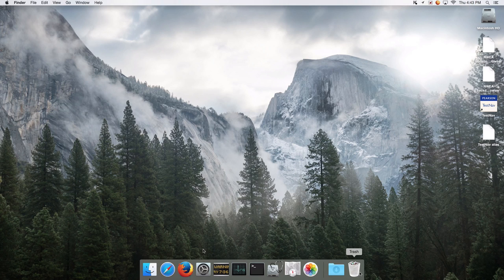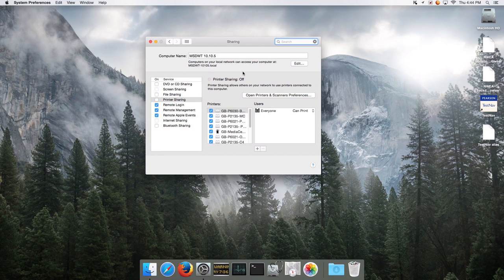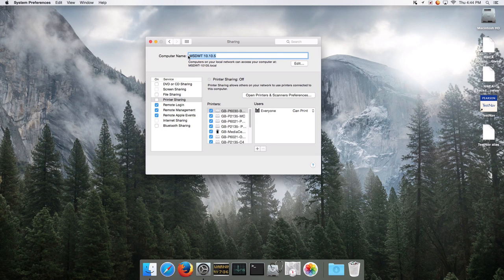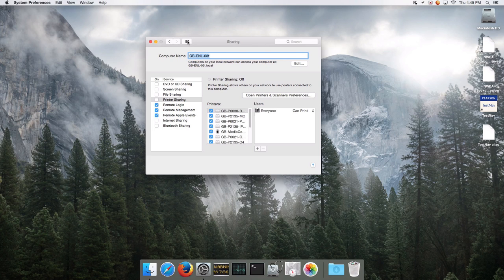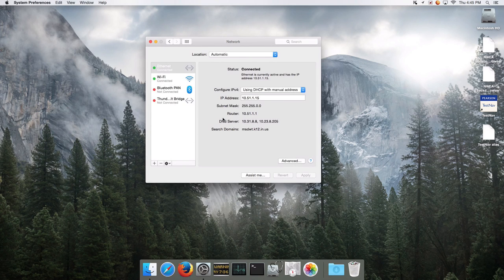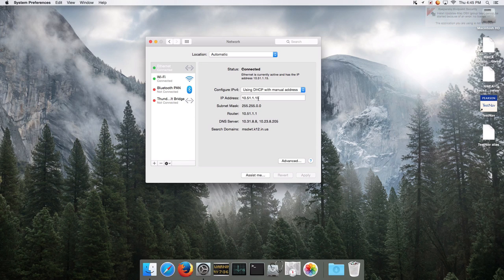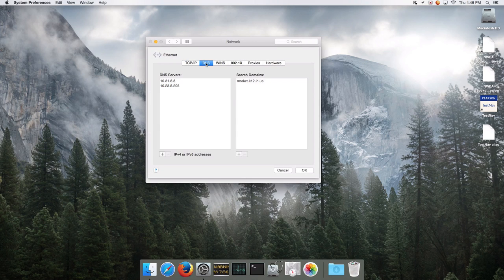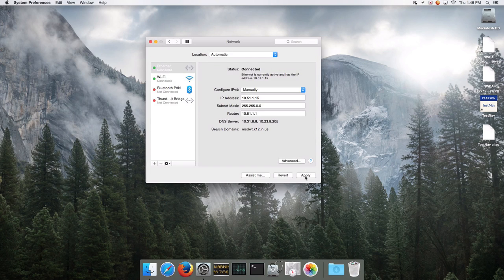Naming and IPing a computer